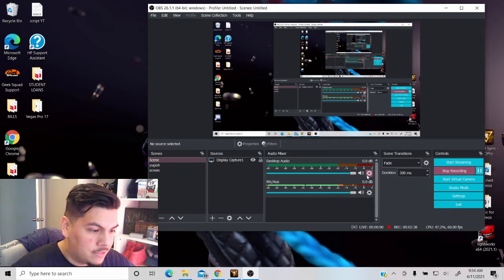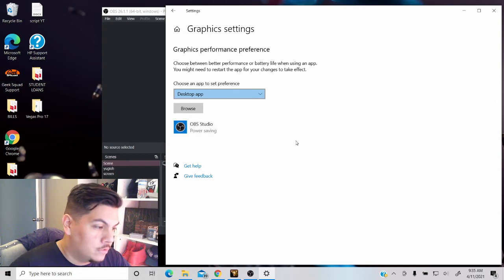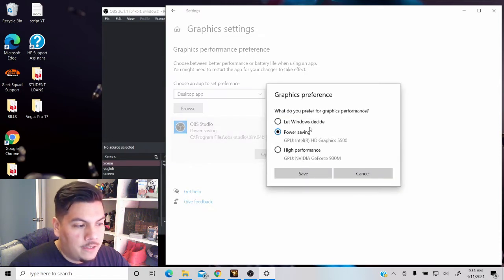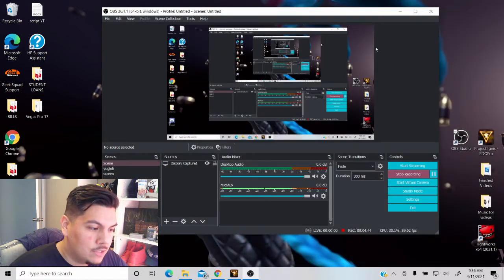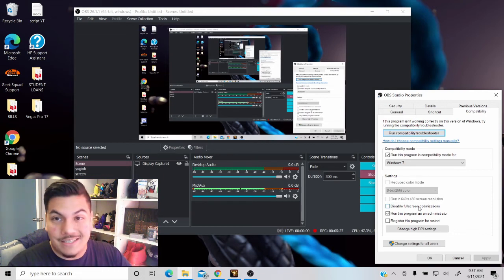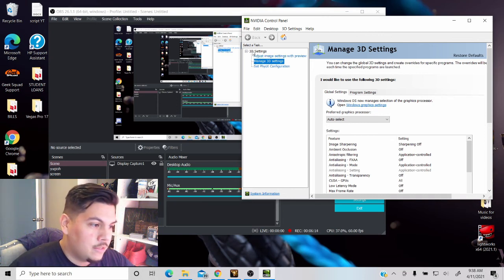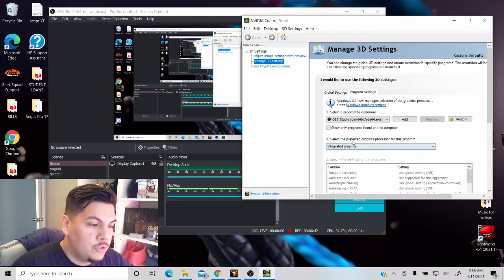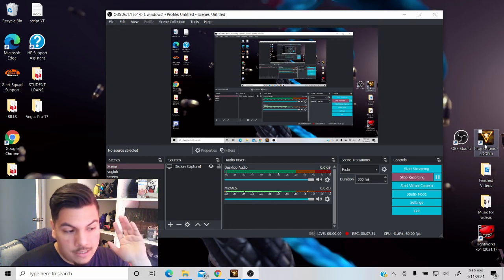How to fix OBS Black Screen Problem | Step by Step Solution!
How to fic OBS Black Screen Problem | Step by Step Solution!